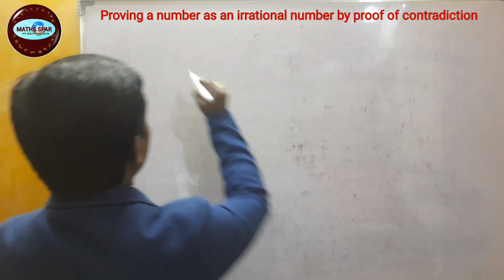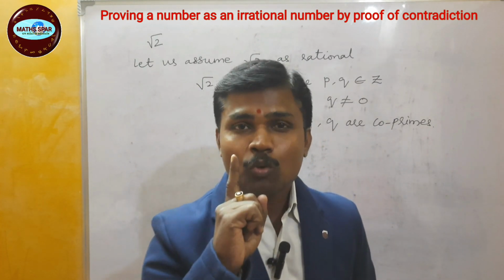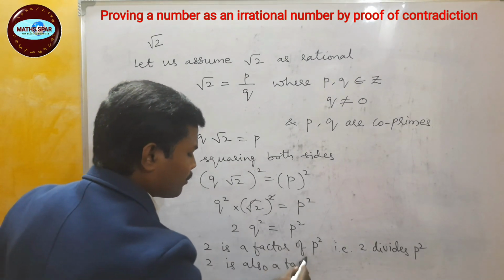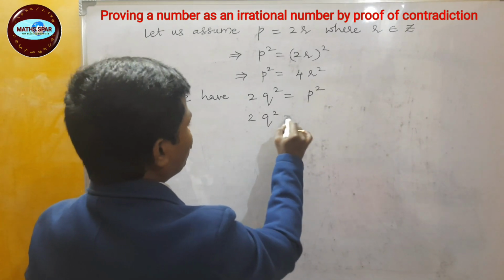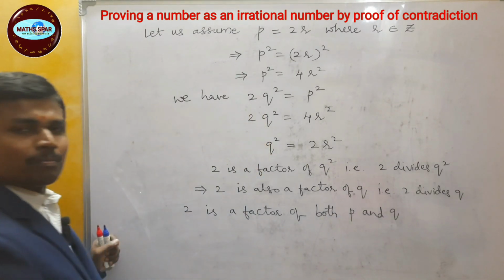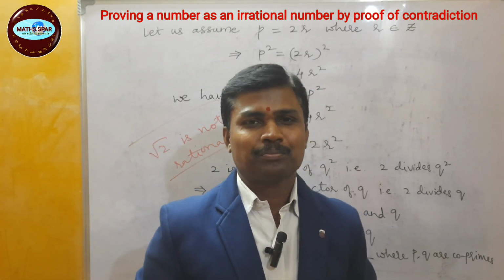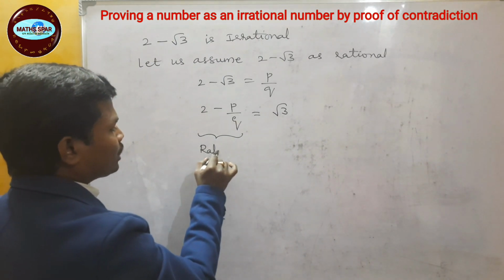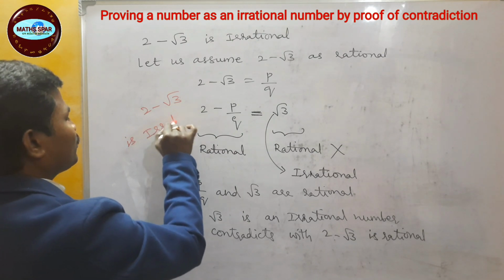CLASS 9 & 10 | PROVING A NUMBER AS AN IRRATIONAL NUMBER BY PROOF OF CONTRADICTION